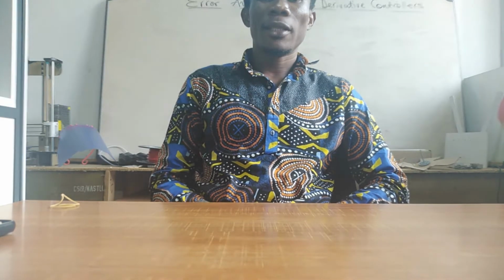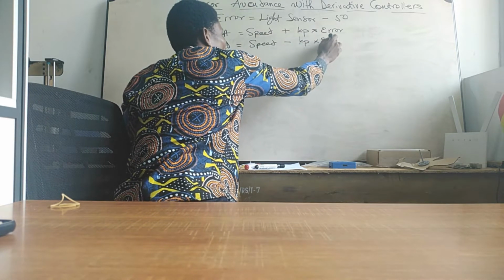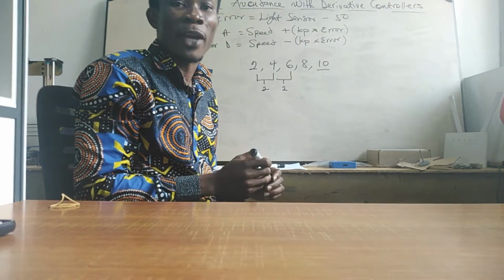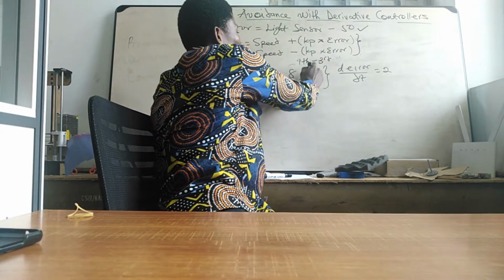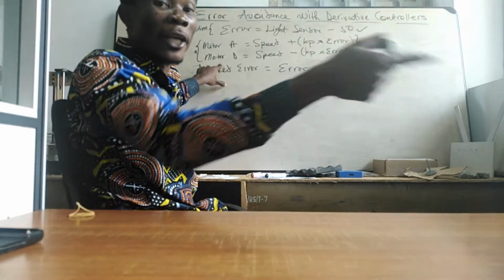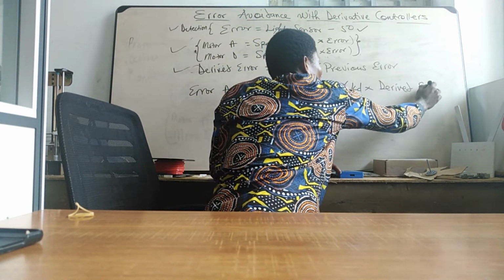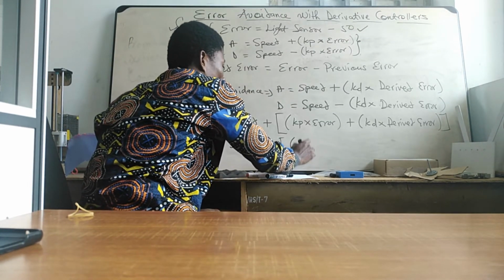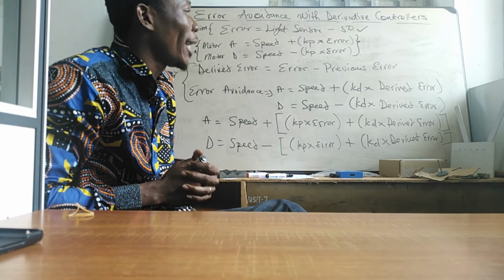Lesson 14 : Error Avoidance Explained with a Derivative Controller